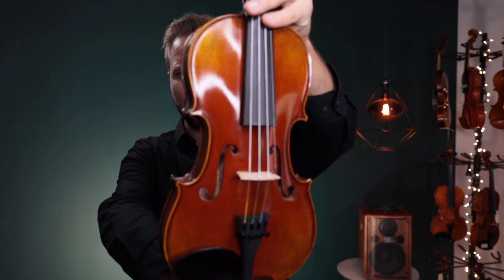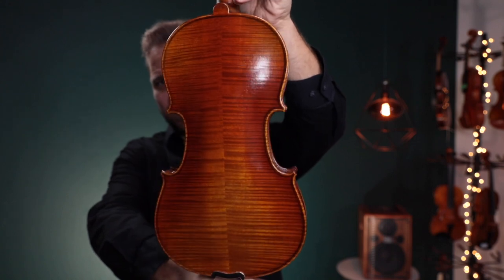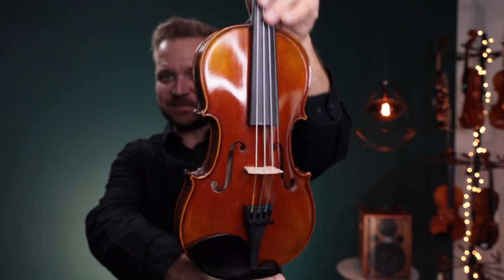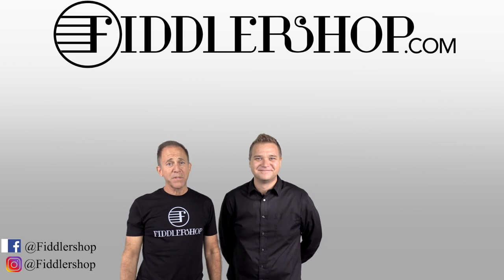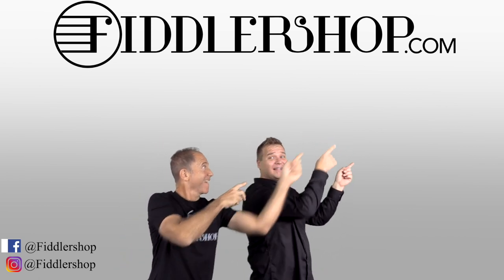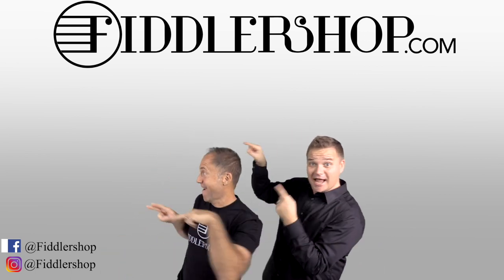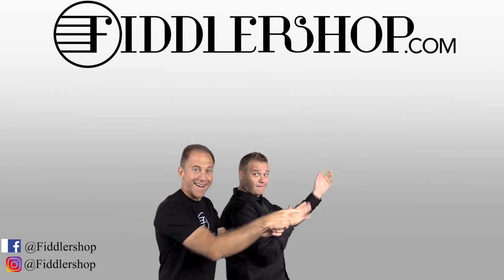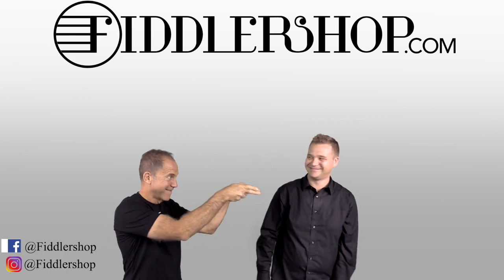Fiddlerman Artist Violin for Elizabeth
This video is for our dear customer Elizabeth, but for everyone else, you can learn more about this instrument here: